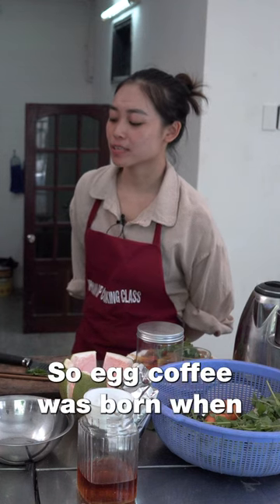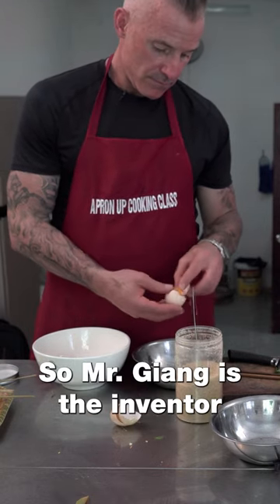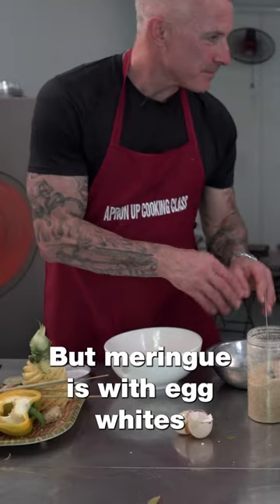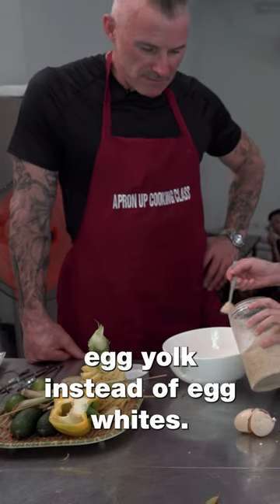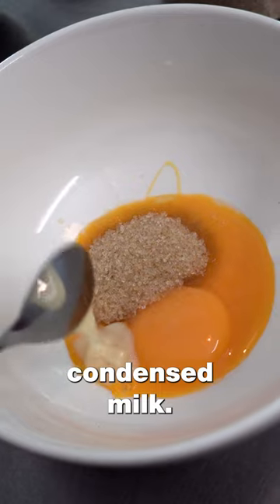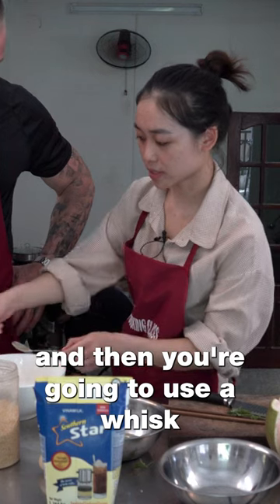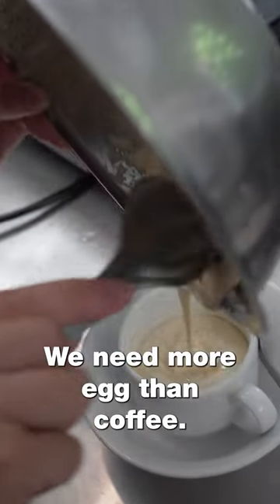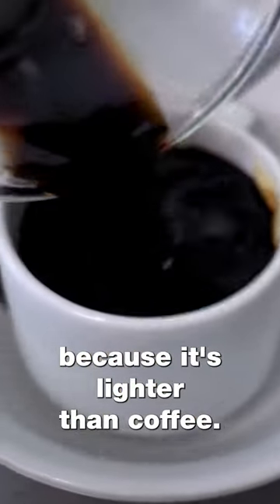Making Vietnamese Egg Coffee | Apron Up Cooking Class, Hanoi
I learn to make Vietnamese egg coffee at Apron Up Cooking Class in Hanoi, Vietnam.

My Popular Uploads:
Mexico City Food Tour Part 2 | Chef Eduardo García at Maximo Bistrot and El Profe at Mercado Jamaica